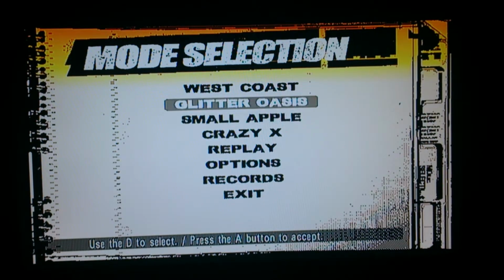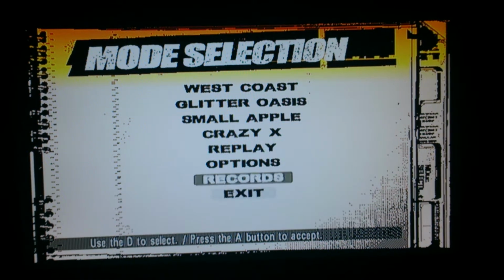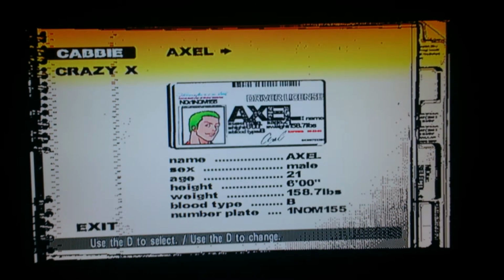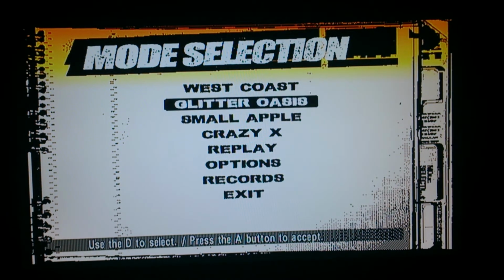Xbox Hidden Gems #2: -Crazy Taxi 3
Take a peak at a fun xbox exclusive Crazy Taxi 3 as Kyle shows off a little of what this arcade hitbhas to offer.